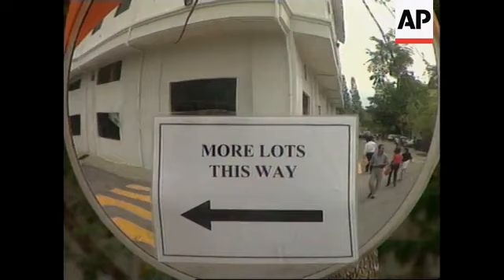Auction of Prince Jefri's belongings gets underway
1. Various of mosques on city skyline
2. Exterior of sign of collapsed Amedeo Development Corporation
3. Exterior of factory
4. Various of prospective buyers arriving
5. Buyers arriving reflected in mirror
6. Wide shot auction in progress
7. Pan from auctioneer to buyers
8. Wide shot auction
9. Pan set up of auctioneer
10. SOUNDBITE: (English) Neil Buckworth, auctioneer
"I think the main difference with this one is just the variety of items which are for sale here, because it ranges through from some very fine furniture and light fittings, domestic appliances, commercial appliances, right through to huges stocks of marble, stocks of timber, and complete timber manufacturing facilities and marble manufacturing facilities, so really it's the variety of stuff which makes the difference here."
11. Pan across electrical appliances and chandeliers
12. Pull focus on silver bowl
13. Wide shot various items for sale
14. Mid shot light fittings
15. Close up chandelier
16. Mid shot chaise longues
17. Various of marble
18. Various of buyers at auction in progress
19. Auctioneer
20. Wide shot auction
21. Mid shot buyer bidding
22. SOUNDBITE: (English) Vox pop, buyer
"It's very interesting but I don't think everything's been catalogued or viewed properly. We'll see as the days go on. I think the start is a bit chaotic."
23. Various of buyers at auction
24. SOUNDBITE: (English) Vox pop, buyer
"Well at the moment I think that the bids are bit higher than I expected, the price, yeah."
25. Wide shot auctioneer
26. Close up hammer
27. Wide shot auction
STORYLINE:
For decades, the Brunei royals have figured in the lists of the world's richest people, coffers topped up by rich oil and gas reserves in their tiny enclave on Borneo island in the South China Sea.
Their profligacy has been legendary, from hotels purchased in Singapore, London and Paris to use on frequent trips abroad, to flying in beauty queens from all over the world for parties on yachts.
But on Saturday, a playboy prince was selling instead of buying, taking a step toward cleaning up a financial mess that nearly drove the country to bankruptcy.
About 10,000 items belonging to Prince Jefri Bolkiah's bankrupt development corporation, Amedeo, started going under the hammer in what is scheduled to be a six-day auction expected to raise as much as 80 (m) million Brunei dollars (50 million US dollars), a drop in the ocean of billions owed to local and foreign creditors.
More than 500 bidders from around the world gathered inside a former Amedeo factory on Saturday, seeking bargains on gilded toilet paper holders, new fire engines, aircraft simulators, high-grade slabs of marble, factory equipment, crockery and cutlery, and enough chandeliers and lamps to light Versailles.
The factory is also for sale.
The sale opened modestly with a marble bench that fetched 350 Brunei dollars (205 US dollars).
A pair of bronze cannons went next for 1,700 Brunei dollars (1,000 US dollars).
Auction officials said that more than 900 packages of furniture and fittings are expected to be sold Saturday, before bidding begins on more expensive items on Sunday.
Amedeo, owned by Jefri, younger brother of Sultan Hassanal Bolkiah, collapsed under mountains of debts in the Asian economic crisis in 1997-98, nearly driving the tiny country to bankruptcy.
For years, Amedeo had been the vehicle for Brunei to put in place much of the modern infrastructure it now has - a sports stadium, international convention center, golf course, hotels, marina, hospital and roads.
The prince now lives in London and Paris.